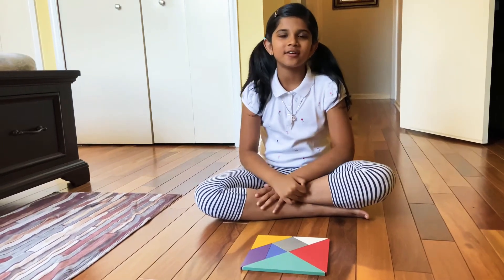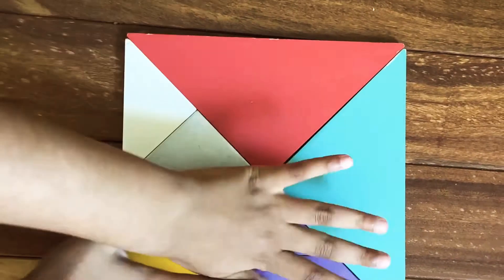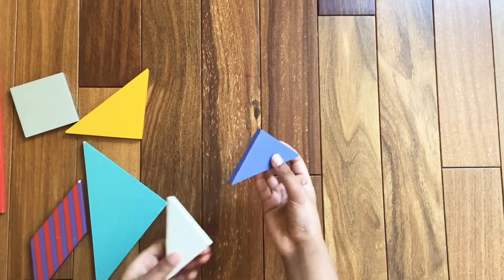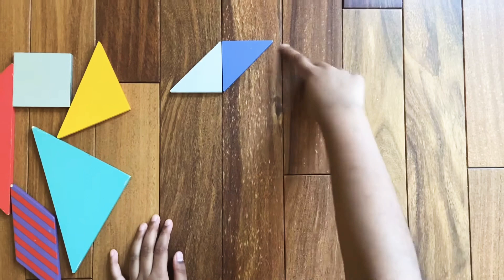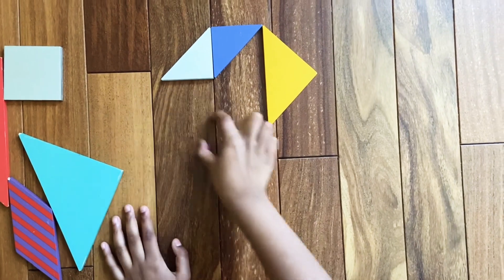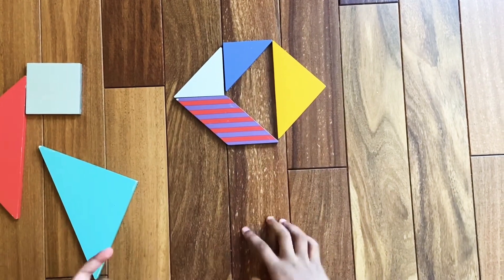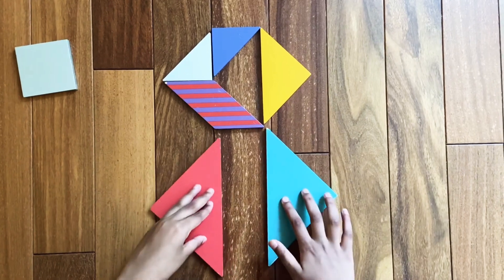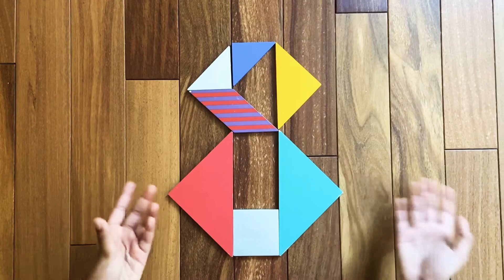Easy Tangram Number Eight | Easy Tangram Numbers | How to make Number 8 with Tangram by Saanvi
Exploring Tangrams
The Tangram is a deceptively simple set of seven geometric shapes made up of five triangles (two small triangles, one medium triangle, and two large triangles), a square, and a parallelogram.
The order of the Tangram
1. Isosceles Right Triangle (Large) 1
2. Isosceles Right Triangle (Large) 2
3. Parallelogram
4. Isosceles Right Triangle (Small) 1
5. Isosceles Right Triangle (Small) 2
6. Isosceles Right Triangle (Middle)
7. Square
Here you will learn how to make number 8 easily.